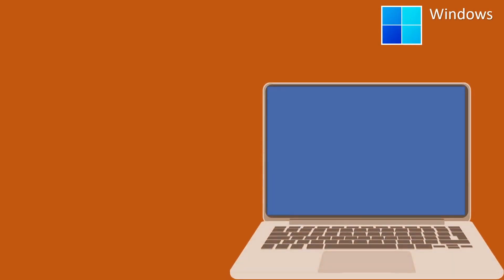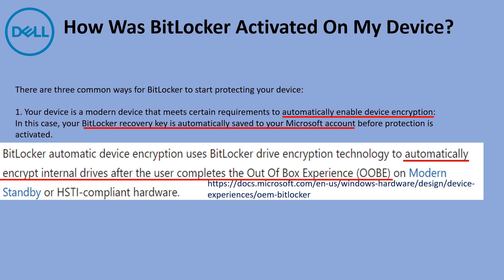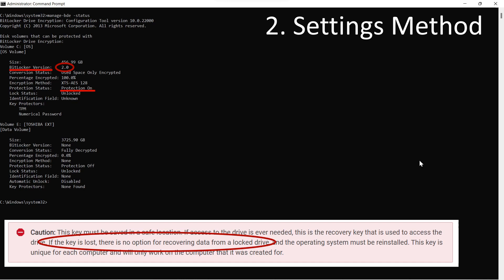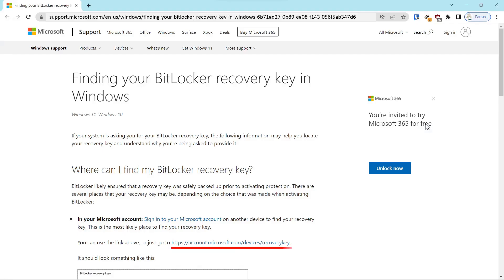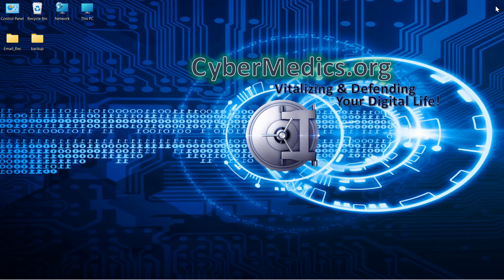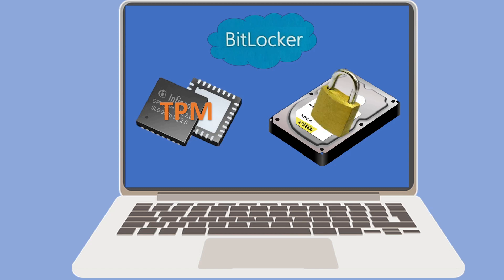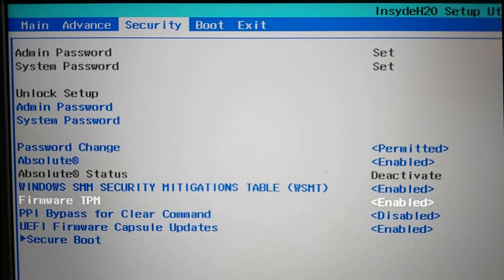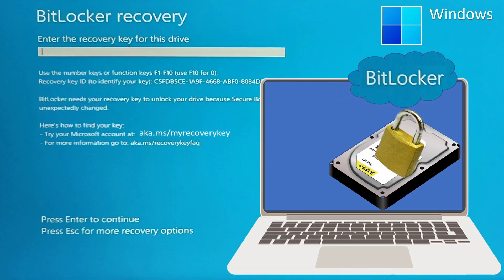Computers are Being Encrypted by Bitlocker- Do This or Lose Your Data!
Unbeknownst to you on Windows 10/11, your hard drive may be encrypted with BitLocker even though you didn’t activate it.  At some future system update you would be prompted for the BitLocker security key.  Without this key, you’d lose access to all your Data! Let’s make sure you’re not surprised like I was!

This is a comprehensive tutorial explaining all aspects of BitLocker recovery on your PC.  We help you determine if it is active, then demonstrate 3 different ways to recover your key.  We further explain the Platform Configuration Register (PCR) information stored in the Trusted Protective Module (TPM). Finally a review of the BIOS configuration related to the TPM is presented.

1. Recover from a MS account
2. Good info on Reddit
A "Microsoft account" is a very vague term. One account will allow you access to certain Microsoft services, whereas another will not. How do you check this? There are at least 4 different ways to log into a Microsoft account:

3. Also try to find the key here: aka.ms/myrecoverykey
a. Generate Key Locally through command prompt:             manage-bde -protectors -get c:
b. Determine BitLocker status through command prompt:  manage-bde –status

a) Will give the status of BitLocker Protection on the drive
Manage-bde -status c:
b) Will unlock the drive if locked, otherwise will return an error
Manage-bde -unlock c: -rp "Your Recovery Key no quotes"
c) Will disable BitLocker Protection on your drive
Manage-bde -protectors -disable c:
d) Will give you the Drive ID & the Drive ID Password/BitLocker Key
manage-bde -protectors -get c:

Time Codes:
00:00 Intro
00:25 BitLocker Explainer
00:52 BitLocker on Windows Home
01:06 How it was activated
02:00 Logged on w/MS account?
02:30 BitLocker Active?
03:44 Recover Key Control Panel
04:45 Recover Key Web
06:36 Recover Key Command Prompt
07:14 TPM Animated Explainer
09:05 TMP Info Windows OS
09:24 TPM inside BIOS